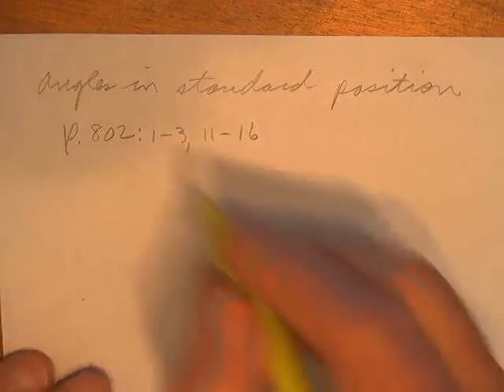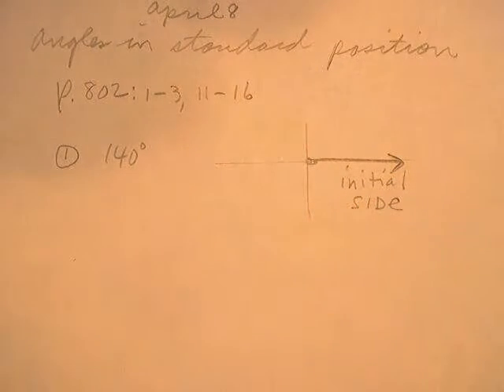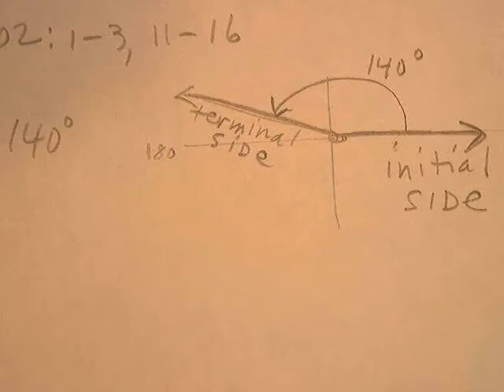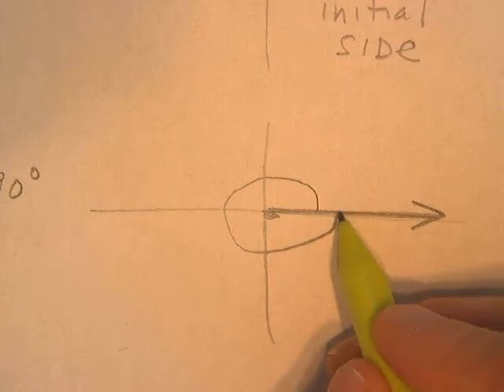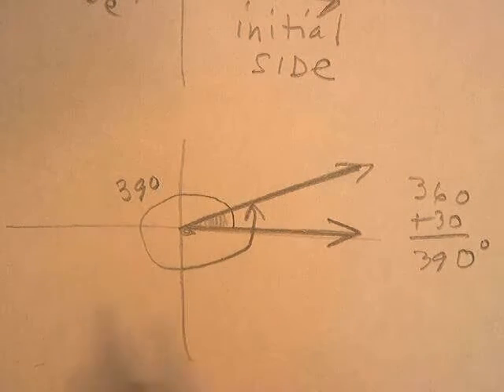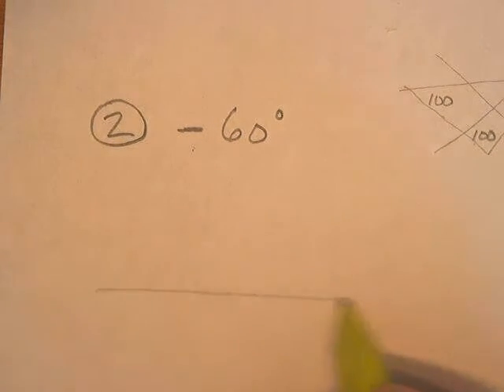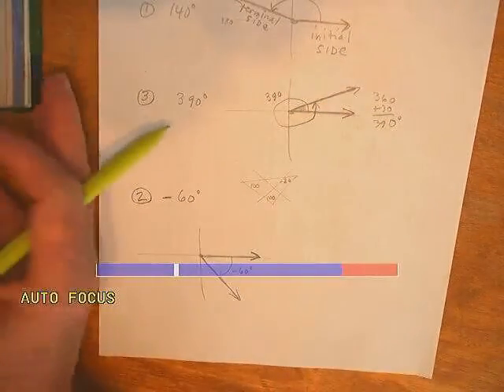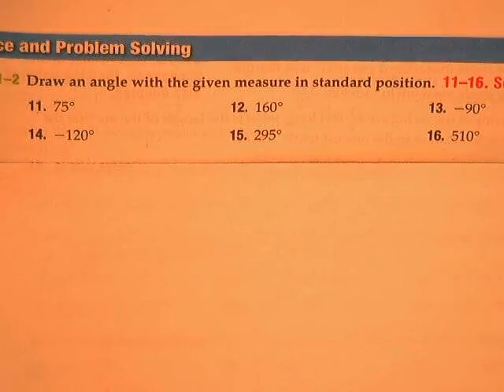APRIL 29 COLLEGE PREP ALG 2 P802, 1 TO 3, 6 TO 11